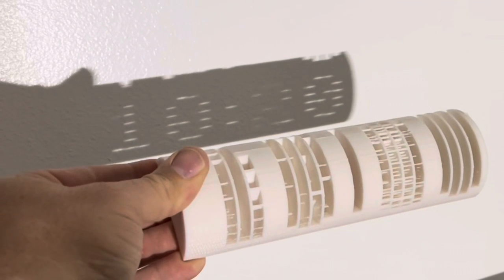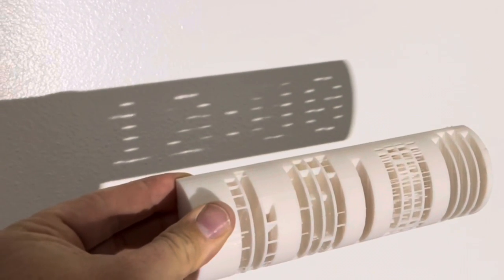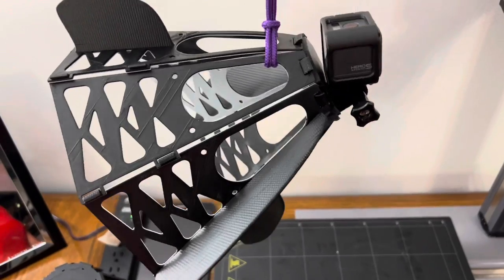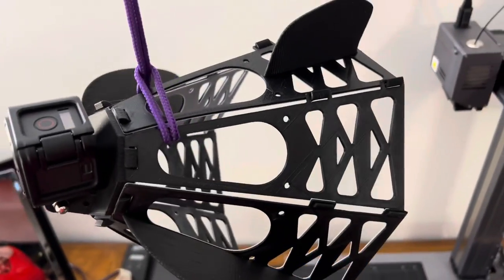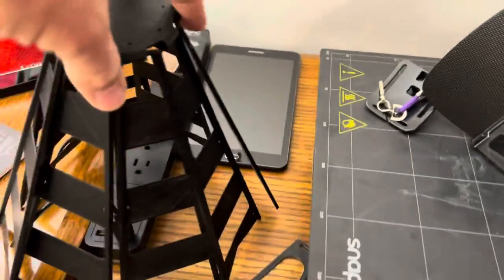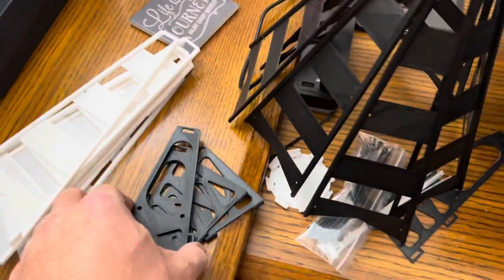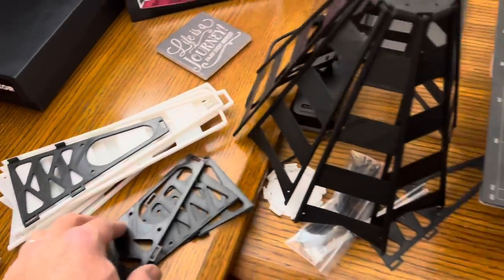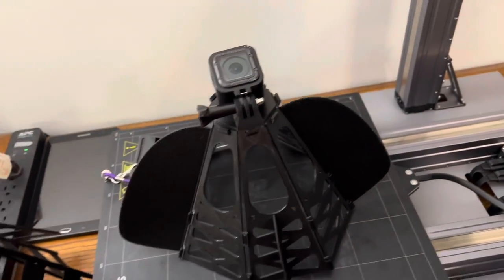Digital sundial? Chase cams with wings?? Win a Free chase cam tonight!!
Printed on the Snapmaker Digital sundial? Chase Cam with wings? Do you want a free chase cam? Tune in tonight on ClearPropTV paramotor podcast at 7 PM central￼